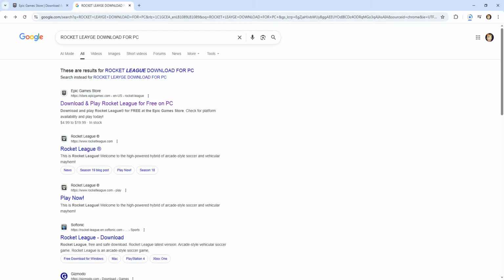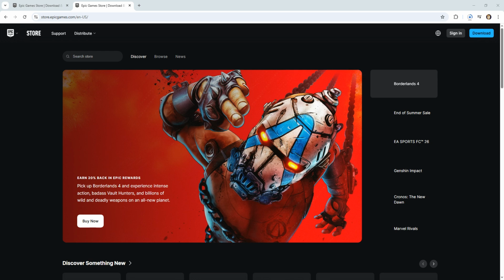How to Install Rocket League on PC Free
**How to Install Rocket League on PC for Free**

Want to play *Rocket League* without spending money? This video explains **legal and safe methods** to access the game for free on PC in 2025, including official trials, giveaways, and limited-time promotions.

- **Epic Games Store:** Claiming *Rocket League* for free when offered (currently free-to-play)
- **Official Trials:** Using limited-time free weekends or events
- **Cloud Gaming:** Streaming via NVIDIA GeForce Now or Xbox Cloud Gaming (subscription required)
- **System Requirements:** Ensuring your PC can run the game smoothly
- **Troubleshooting:** Fixing installation errors or launch issues

**Note:**
- *Rocket League* is **free-to-play** on Epic Games Store—no purchase needed!
- Avoid unofficial "cracked" sites to protect your PC from malware